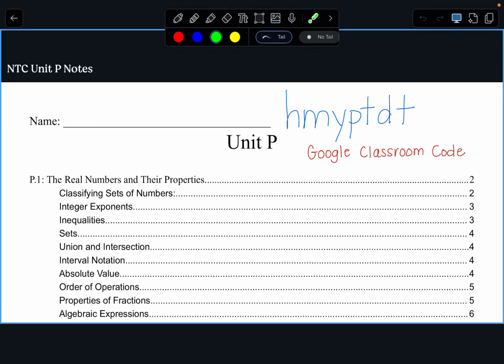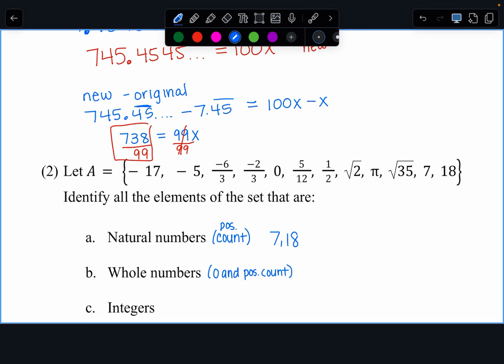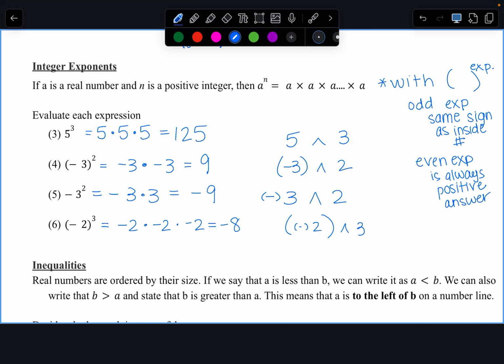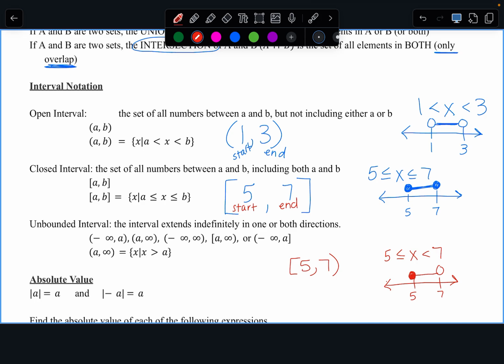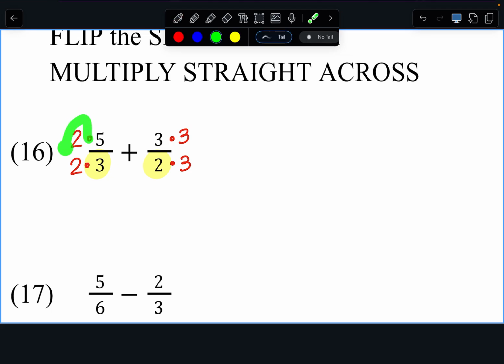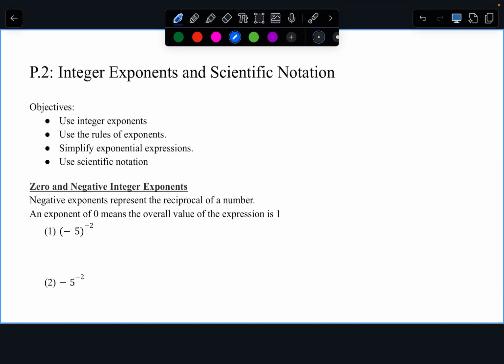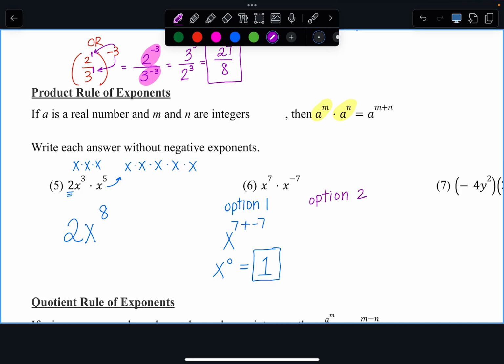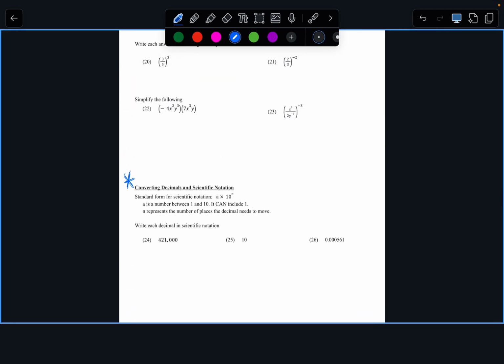P.1 and P.2 Notes Videos